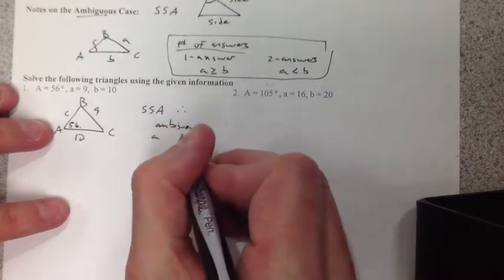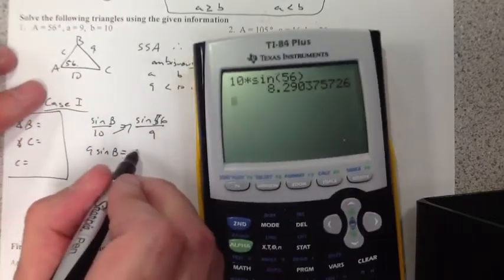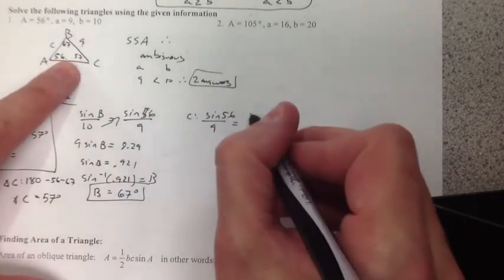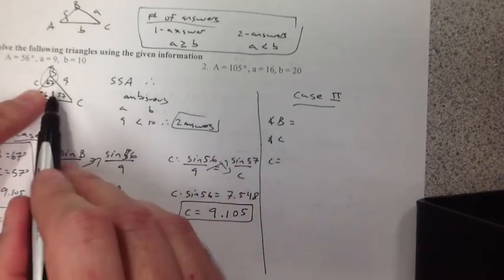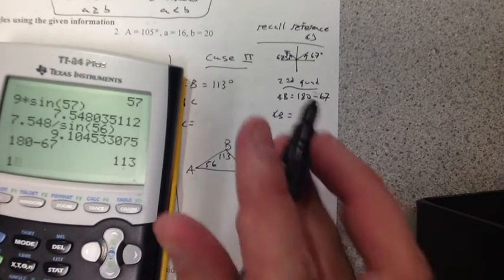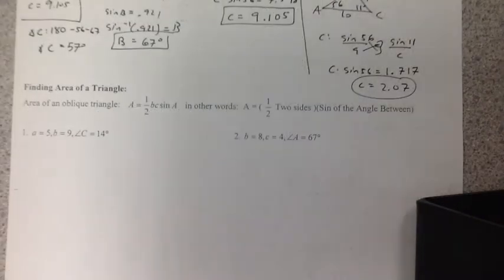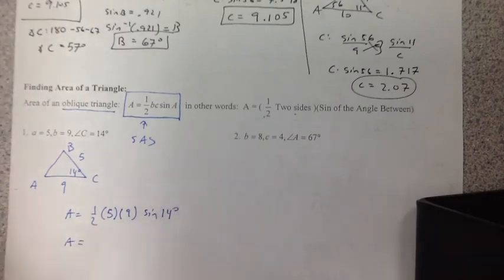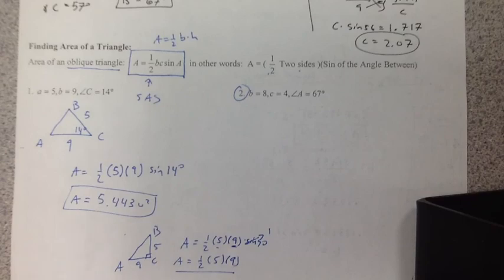Law of Sines Part 2